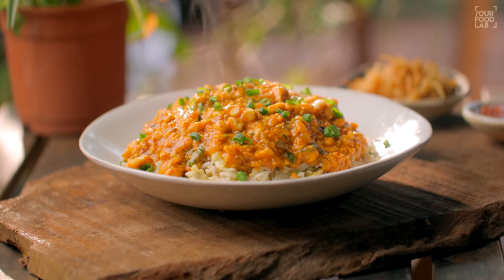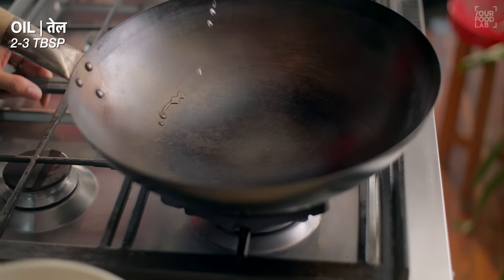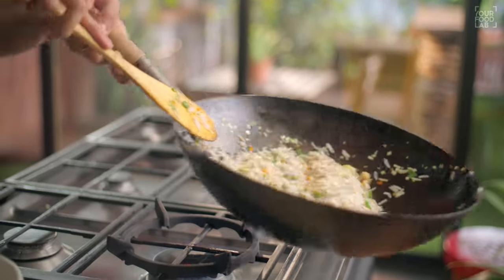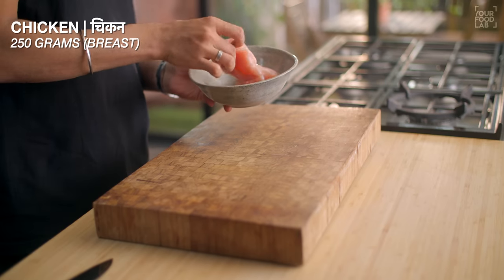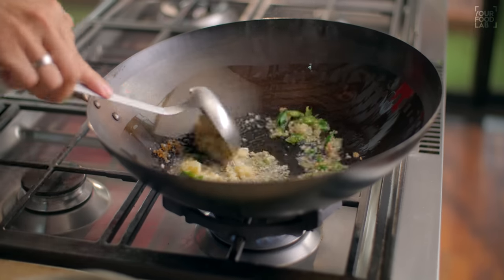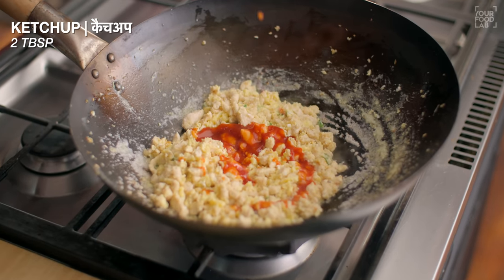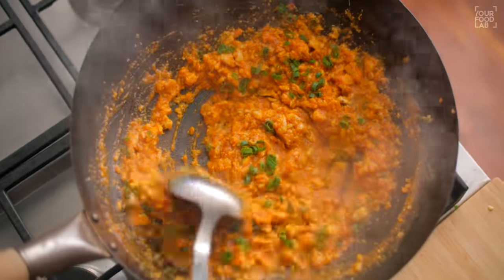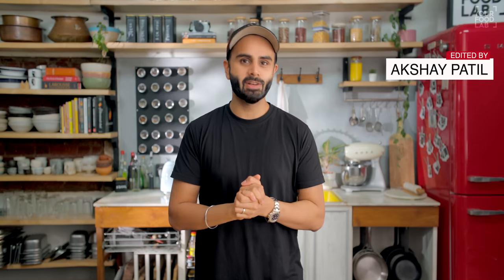Chicken Chopper Rice | चिकन फ्राइड राइस | Mumbai Street Style Fried Rice | Chef Sanjyot Keer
Full written recipe for Chicken Chopper Rice
Prep time: 25-30 minutes
Cooking time: 20-25 minutes
Serves: 4-5 people

Ingredients:
OIL | तेल 2-3 TBSP
SPRING ONION BULBS | स्प्रिंग ऑनियन बल्ब्स 1/3 CUP (CHOPPED)
FRENCH BEANS | फ्रेंच बीन्स 1/3 CUP (CHOPPED)
CARROT | गाजर 1/3 CUP (CHOPPED)
CABBAGE | पत्ता गोभी 1/3 CUP (CHOPPED)
SUGAR | शक्कर A PINCH
EGG | अंडा 1 NO.
SALT | नमक A PINCH (FOR EGG)
SELA BASMATI | सेला बासमती 5 CUPS (COOKED)
SALT | नमक TO TASTE (FOR RICE)
WHITE PEPPER POWDER | सफेद मिर्च पाउडर A PINCH
AROMAT POWDER | एरोमैट पाउडर A PINCH (OPTIONAL)
LIGHT SOY SAUCE | लाइट सोया सॉस 1 TSP
VINEGAR | सिरका 1 TSP
SPRING ONION GREENS | हरे प्याज़ के पत्ते A SMALL HANDFUL (CHOPPED)
Method:
Set a wok over high flame & add oil once it gets hot, further add spring onion bulbs, French beans, carrot, cabbage & sugar, stir well & cook the veggies over high flame for a minute.
Further break the egg in a separately bowl & whish it well after adding the salt, then pour the whisked egg in the wok, scramble & cook it briefly with the veggies.
Then add the cooked rice, salt, white pepper powder, aromat powder, light soy sauce & vinegar & toss the rice with other ingredients for 1-2 minutes until everything gets well combined.
Finally add chopped spring onion greens & your egg fried rice is ready.
Chicken Gravy:
Ingredients:
CHICKEN | चिकन 250 GRAMS (BREAST)
EGGS | अंडे 3 NOS.
SALT | नमक TO TASTE
BLACK PEPPER POWDER | काली मिर्च पाउडर A PINCH
VINEGAR | सिरका ½ TSP
WHISKED EGGS | फेंटे हुए अंडे 2 TBSP
CORN FLOUR | कॉर्न फ्लोर 1 TBSP
GINGER | अदरक 1 TBSP (CHOPPED)
GARLIC | लेहसुन 2 TBSP (CHOPPED)
GREEN CHILLI | हरी मिर्च 1-2 NOS. (CHOPPED)
KETCHUP | कैचअप 2 TBSP
RED CHILLI SAUCE | रेड चिली सॉस 3 TBSP
SCHEZWAN SAUCE | सेज़वान सॉस 1 TBSP
GREEN CHILLI PASTE OF 1 CHILLI
SPRING ONION BULBS | स्प्रिंग ऑनियन बल्ब्स 2 TBSP
DARK SOY SAUCE | डार्क सोया सॉस ¼ TSP
HOT WATER / CHICKEN STOCK | गरम पानी / चिकन स्टॉक AS REQUIRED
CORN FLOUR | कॉर्न फ्लोर 2 TBSP
WATER | पानी 4 TBSP
Method:
Cut the chicken breasts into small dices to make the gravy for chopper rice, make sure you don’t use minced chicken or else the texture will differ.
Whisk in the eggs with salt in a separate bowl, then season the cut chicken with salt, black pepper powder, vinegar, whisked eggs & corn flour, mix well to coat the chicken evenly.
Set a wok over high flame & add oil once it gets hot along with ginger, garlic & green chilli, stir well & cook for 30 seconds to a minute.
Further add the chicken, stir & cook for 3-4 minutes over high flame then add the whisked eggs, scramble the eggs & mix them with the chicken.
Then add ketchup, red chilli sauce, schezwan sauce, green chilli paste, spring onion bulbs, salt, white pepper powder & dark soy sauce, stir well & then add hot water / chicken stock to make the gravy.
Further mix corn flour & water in a separate bowl & add it gradually to the gravy while stirring it continuously.
Finally add some chopped spring onion greens & mix well.
Your chicken gravy for chopper rice is ready.

Chapters
0:00 Intro
1:03 Fried Rice
2:58 Gravy
5:37 Plating
6:07 Outro